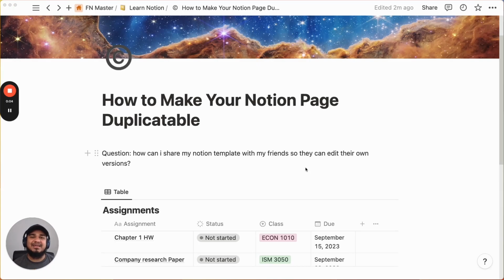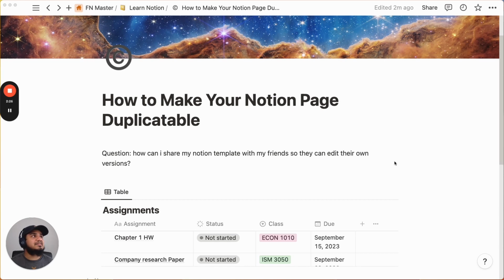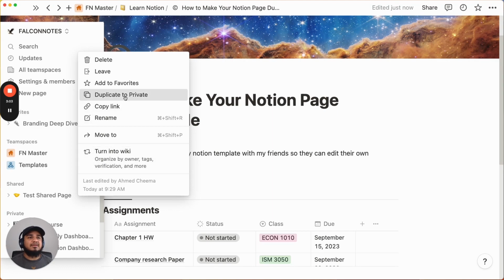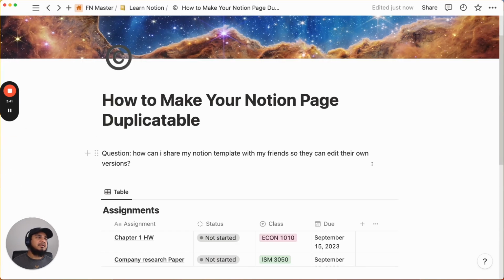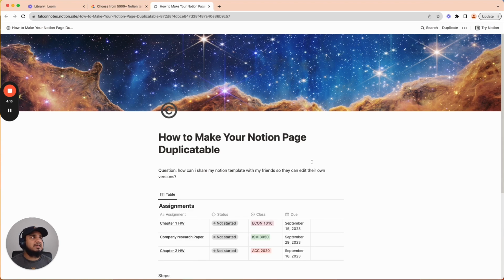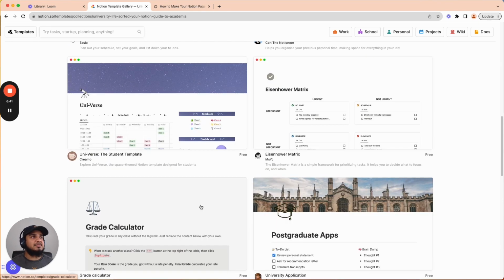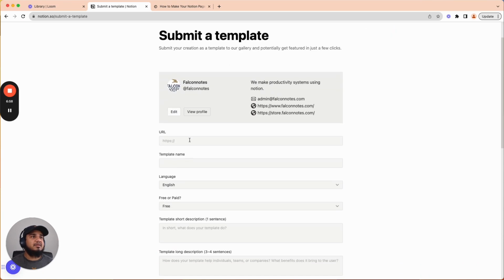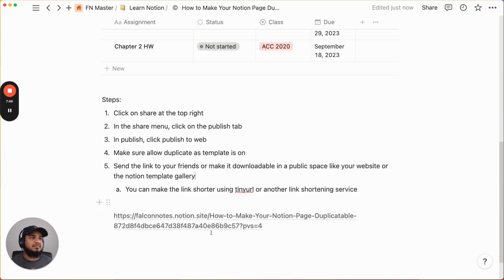How To Let Others Duplicate Your Notion Page (Tutorial)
One of the most commonly asked questions we get is how can I make it so my friends can duplicate my page/template/dashboard so they can make their own versions of what I made?

In this video we walk through 2 ways to share your template so others can duplicate. The first way is if you're just sharing with a select few people, and the second way is if you want the template to be completely duplicatable by anyone.

Timestamps
0:00 - 0:26 Intro
0:27 - 1:23 Sharing with individuals
1:24 - 2:00 Making the page fully duplicatable
2:01 - 2:18 How others can duplicate the page you share
2:19 - 3:22 Notion Template Gallery
3:23 - 4:00 General tip for links
4:01 - 4:18 Outro